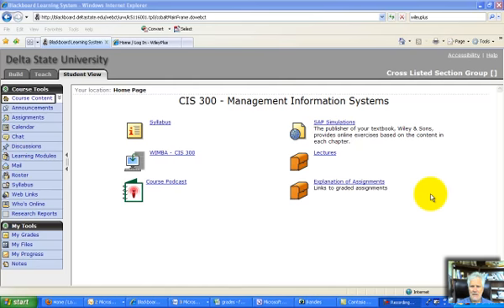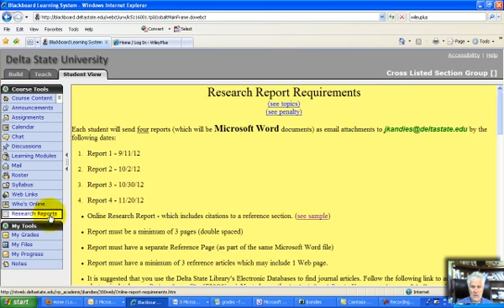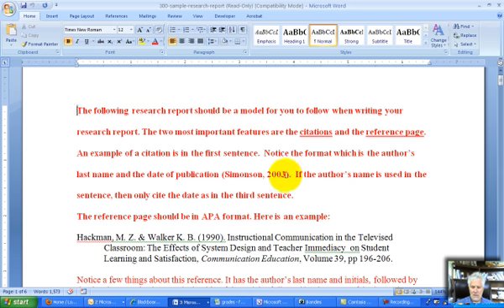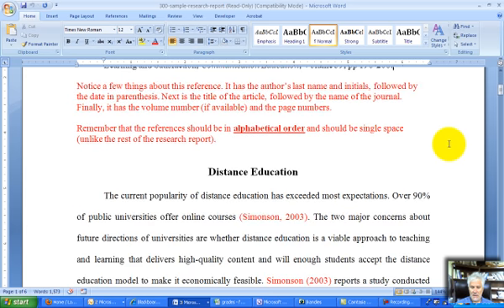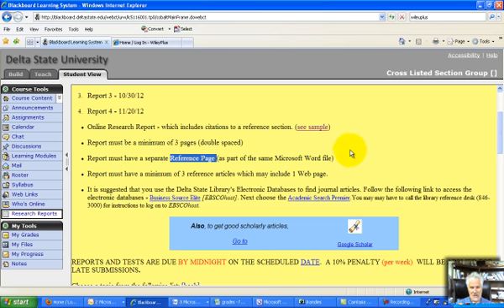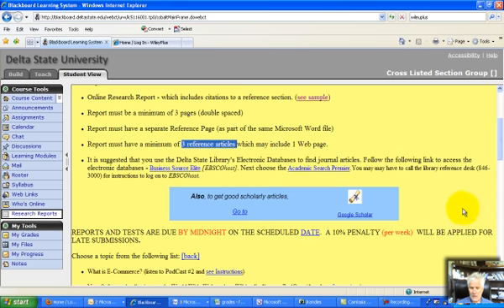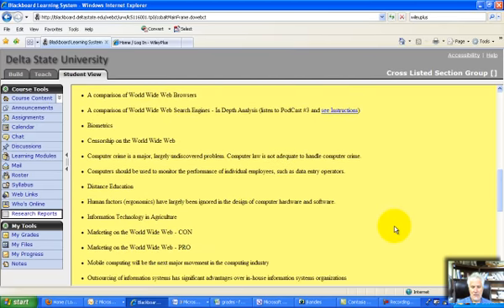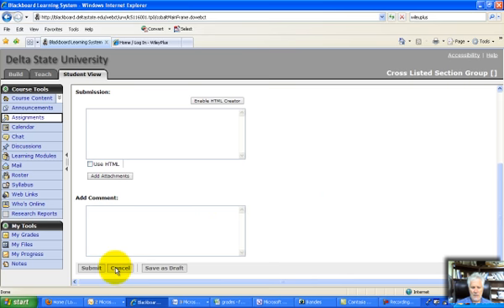research-report-explained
Basic requirements are explained